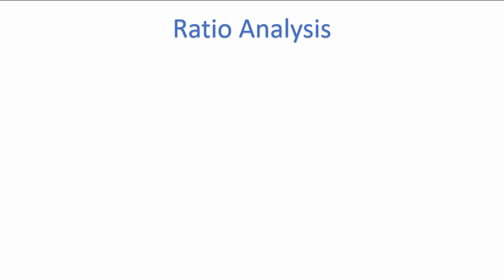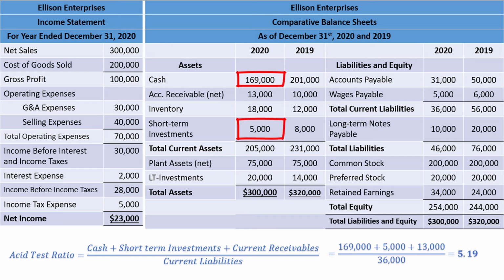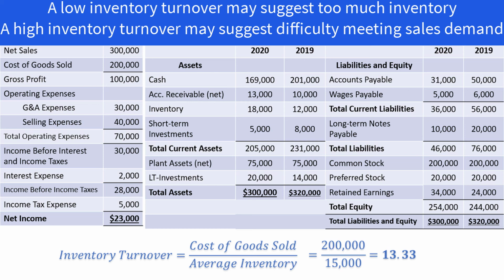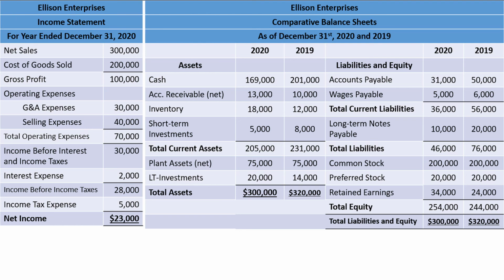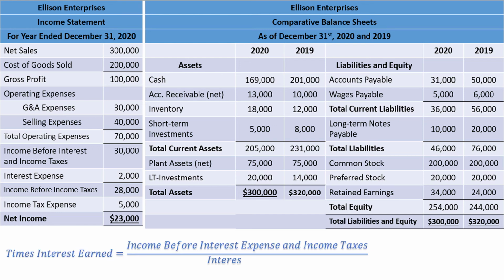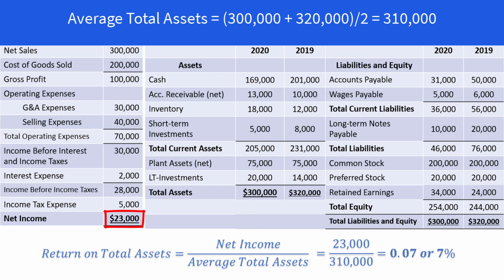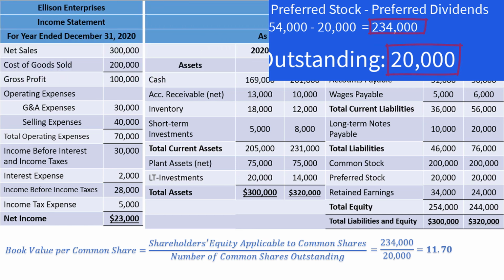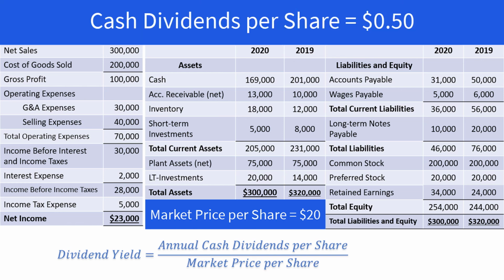Ratio Analysis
Liquidity and Efficiency Ratios:
1:07 Current Ratio
2:08 Acid-test Ratio
3:07 Accounts Receivable Turnover
4:11 Inventory Turnover
5:10 Days' Sales Uncollected
5:48 Days' Sales in Inventory
6:30 Total Asset Turnover
Solvency Ratios
7:47 Debt and Equity Ratios
8:50 Debt to Equity Ratio
9:34 Times Interest Earned
Profitability Ratios:
10:44 Profit Margin and Gross Margin
11:45 Return on Total Assets
12:22 Return on Common Stockholders' Equity
13:41 Book Value per Common Share
14:34 Basic Earnings per Share
Market Prospects Ratio:
15:54 Price Earnings Ratio
16:43 Dividend Yield